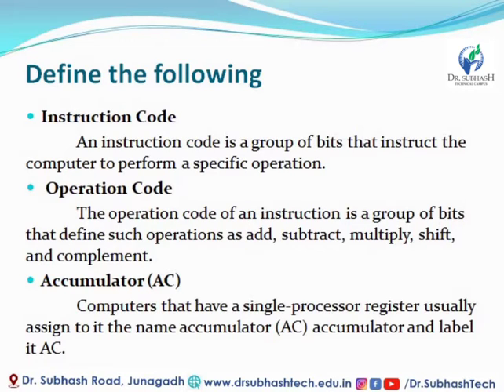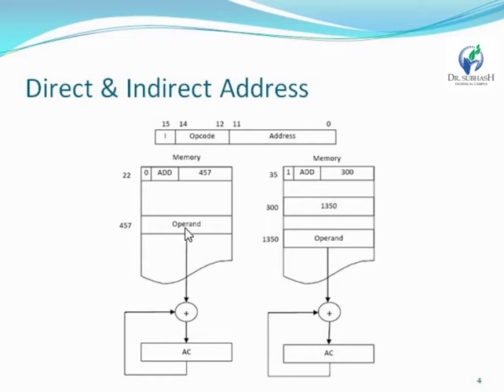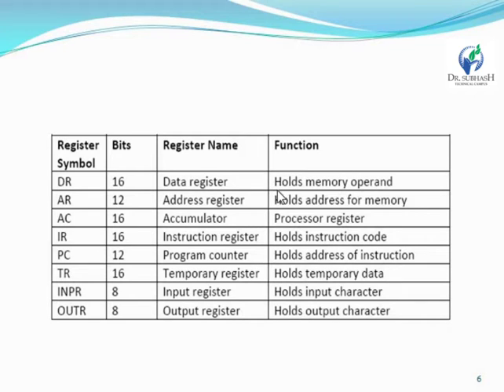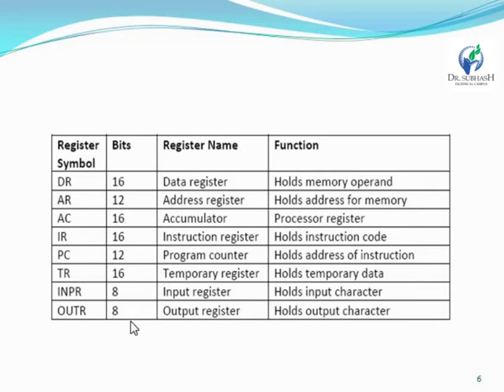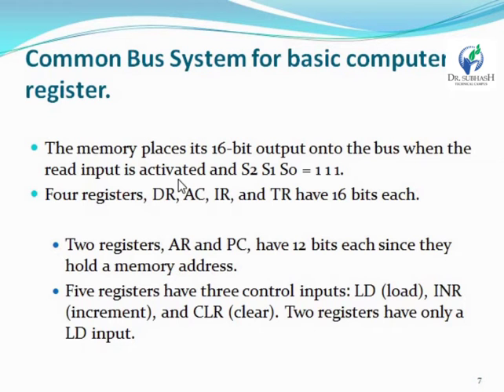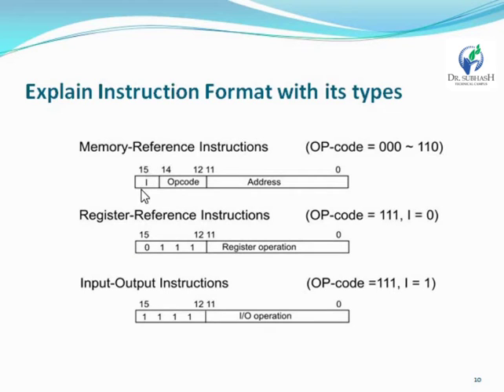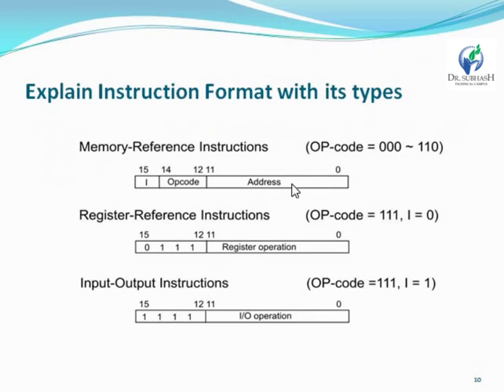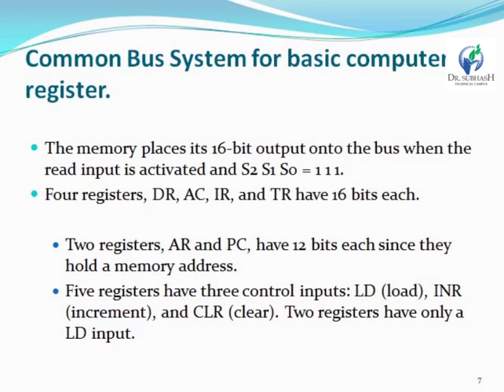Unit 2.1 Direct & Indirect Address with Common Bus System